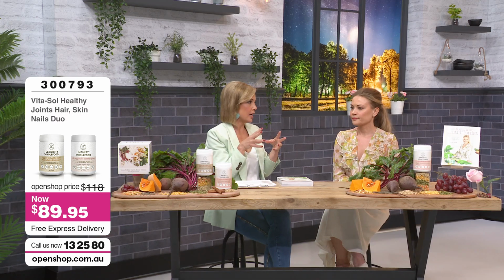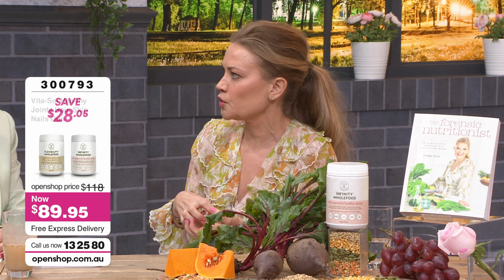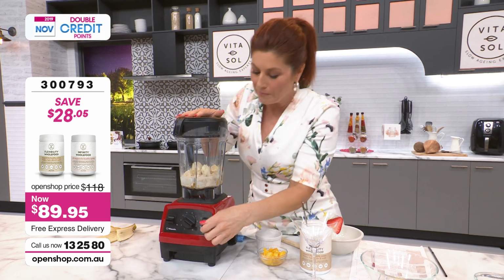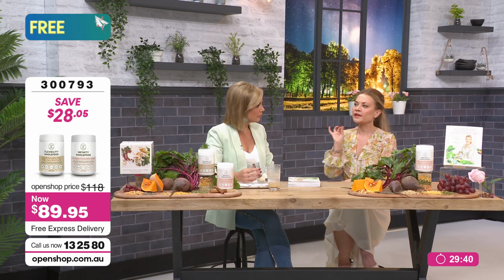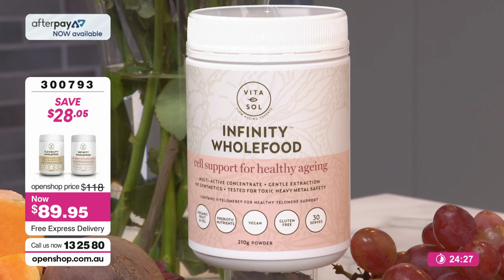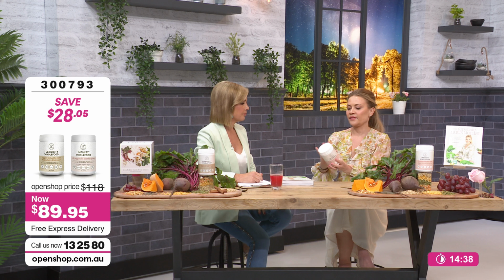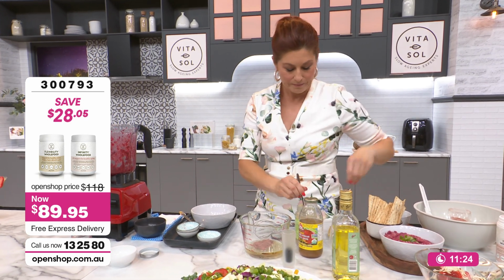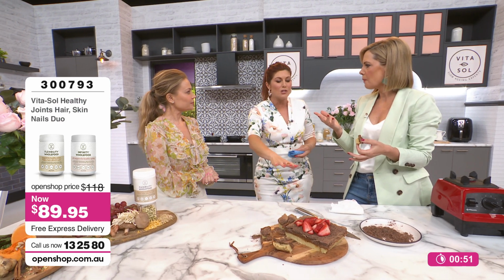Vita-Sol Healthy Joints, Hair, Skin, Nails Duo- Openshop 29/10/2019